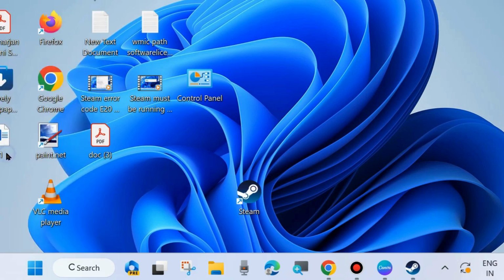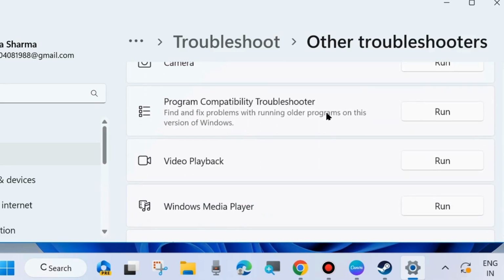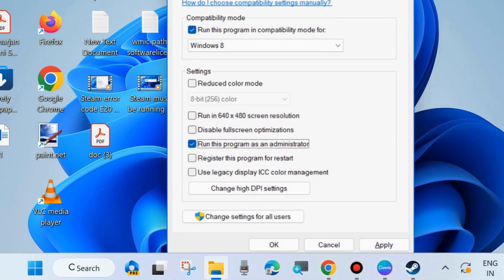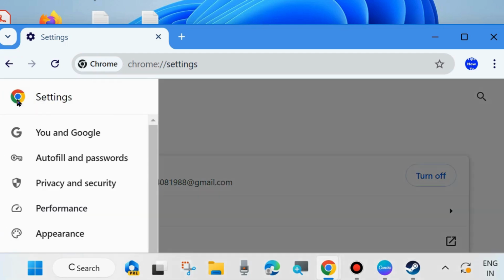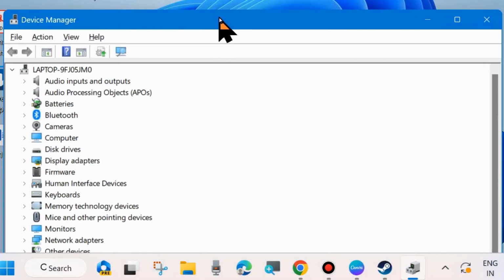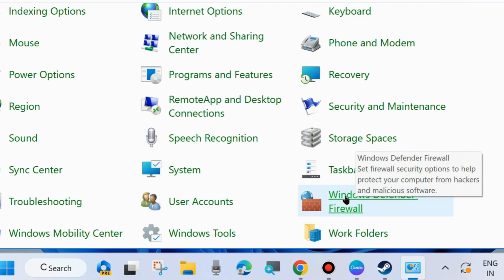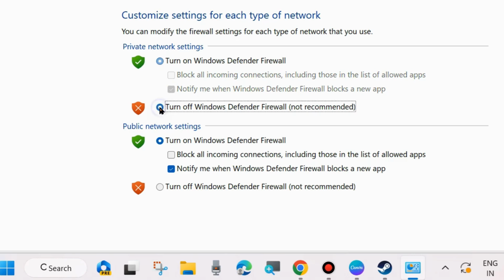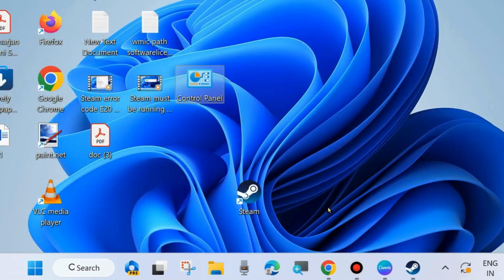Steam Error Code E8 on Windows PC Fixed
How to Fix Steam Error Code E8 on Windows PC